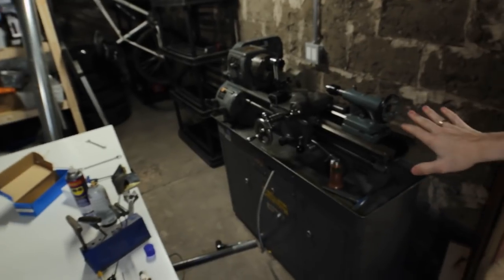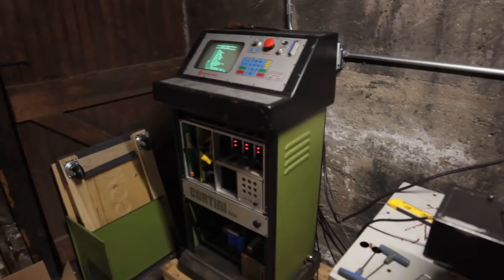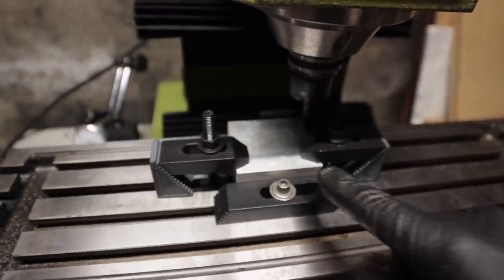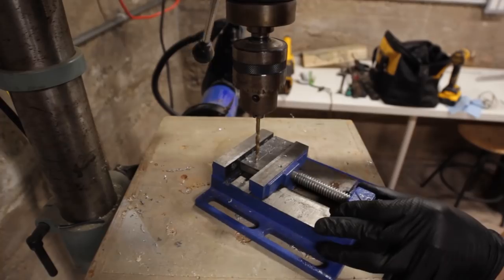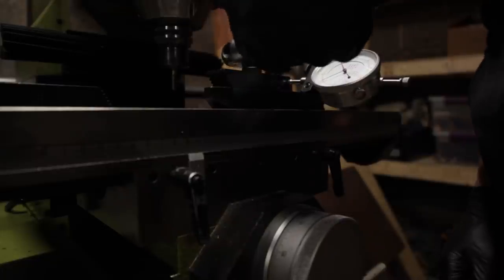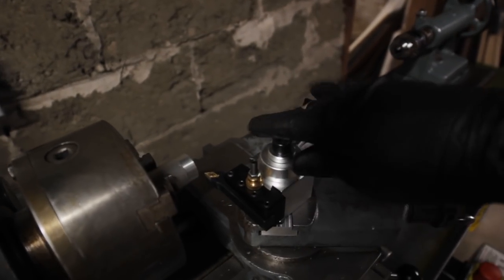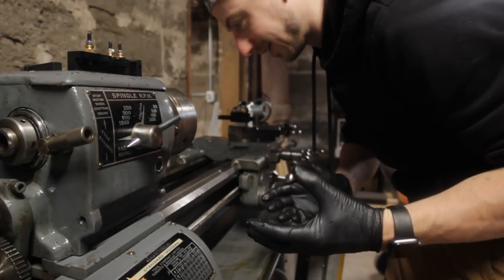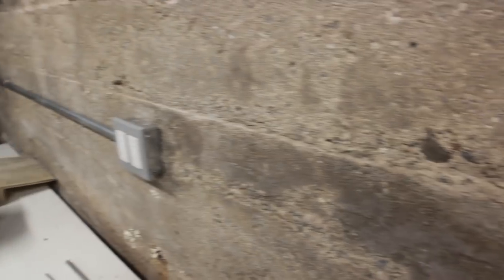This is the Perfect Lathe for my Basement Shop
I got a new (to me) lathe, and we're finally cutting some metal!
The lathe is a Standard Modern 9 Inch Unilathe. I had to completely take it apart to get it into my basement. The CNC is a Cortini L300 Mill, made in Italy. Looks like was made in 1986 and is super heavy duty/sturdy.

Soldering Iron Hakko FX888D
ESD Safe Tweezers
Rework Station
Power Supply

Camera: Canon T2i
Camera 2: Canon S120
Lens 1: Sigma 30mm Art F1.4
Lens 2: Rokinon 14mm F2.8
Mic 1: Rode Videomic Pro
Mic 2: Rode SmartLav+